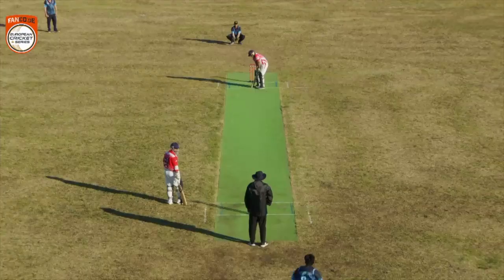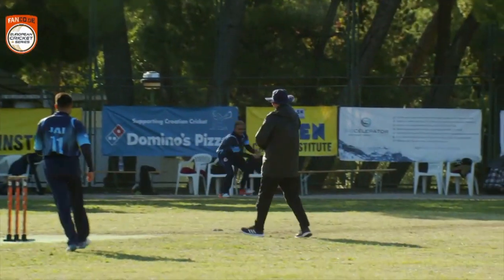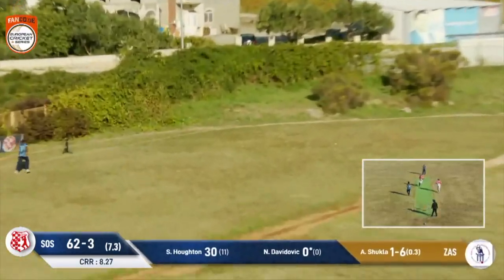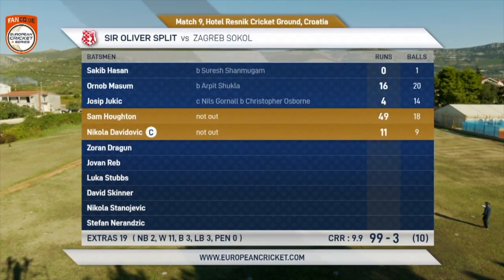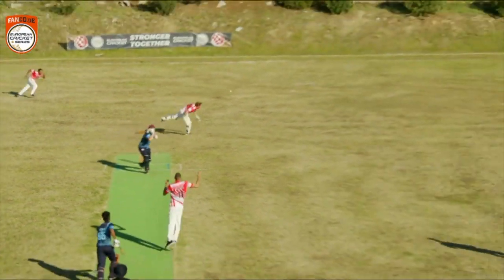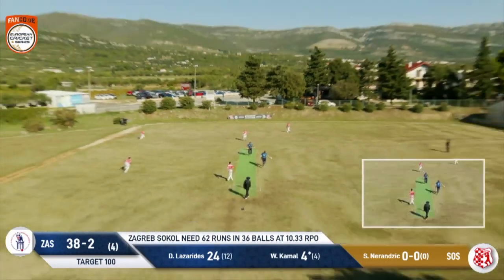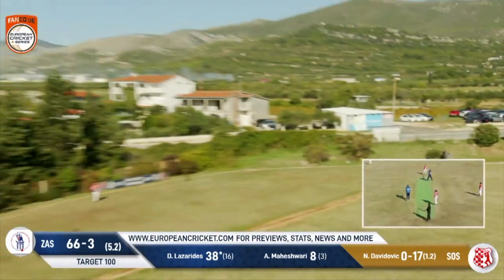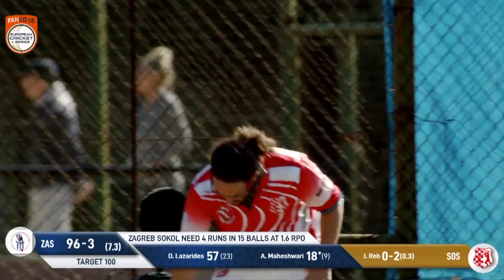Match 9 - SOS vs ZAS | Highlights | FanCode ECS Croatia Day 3 | Croatia 2021 | ECS21.756